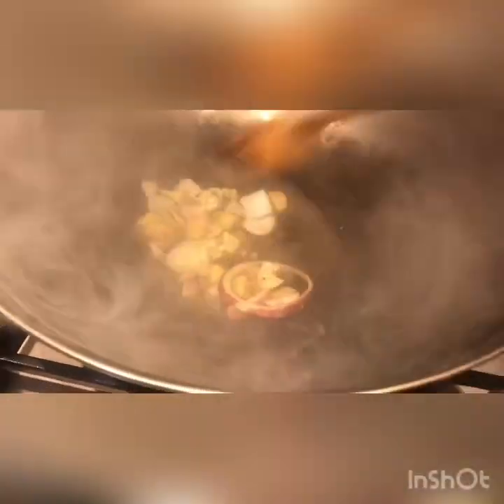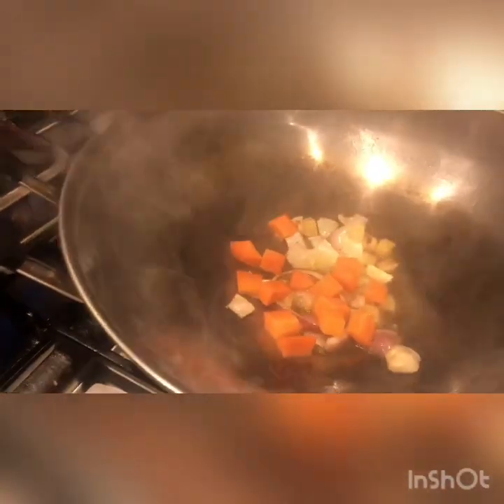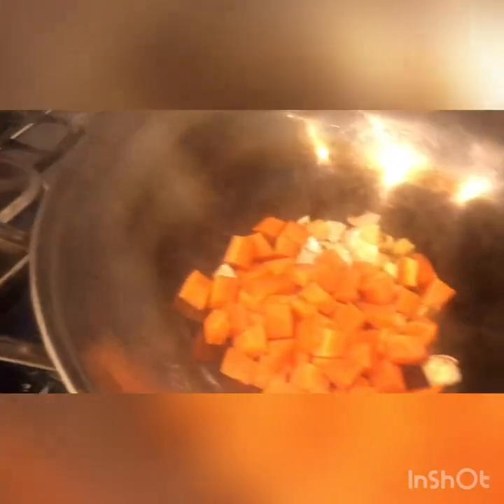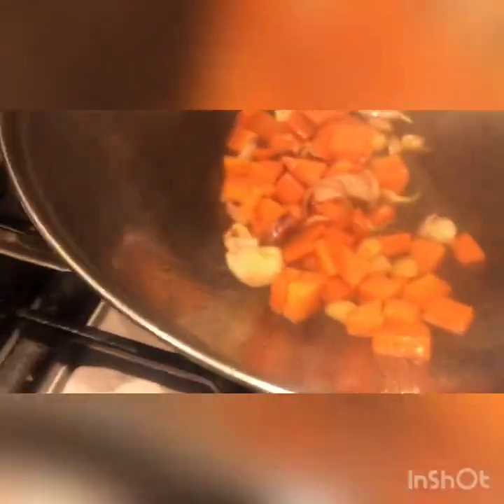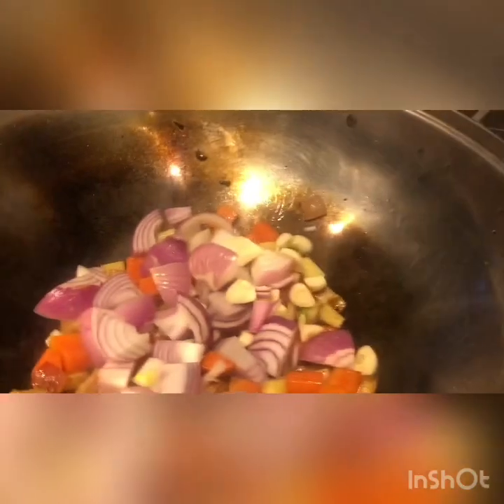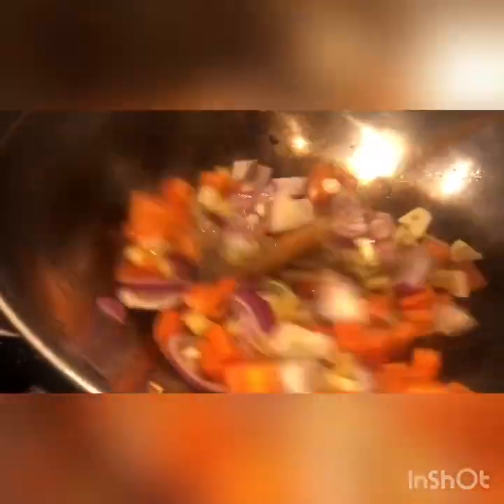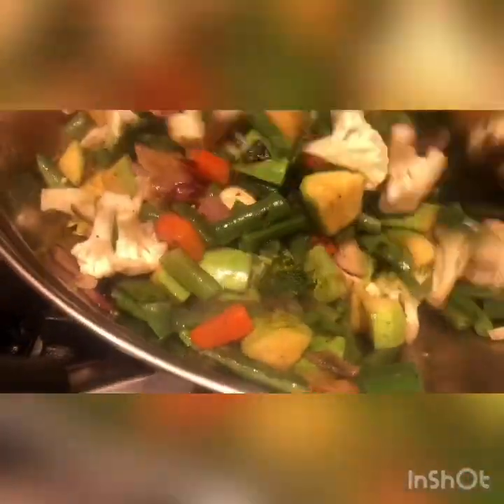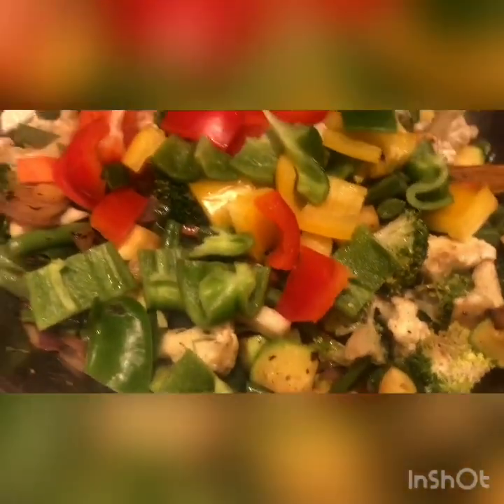Stir fry vegetables with chicken barbecue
Cooking stir fry vegetables and chicken barbecue
Yummy delicious our lunch